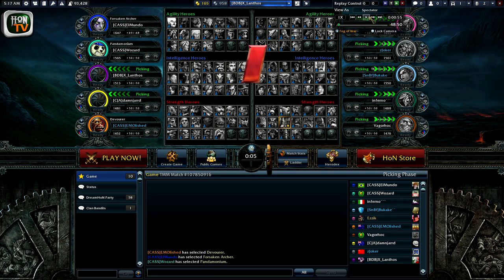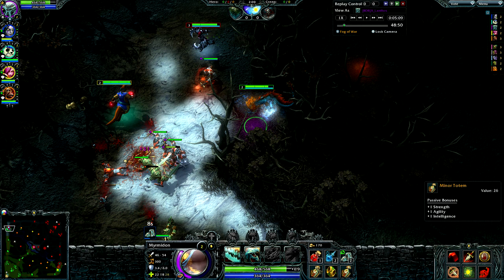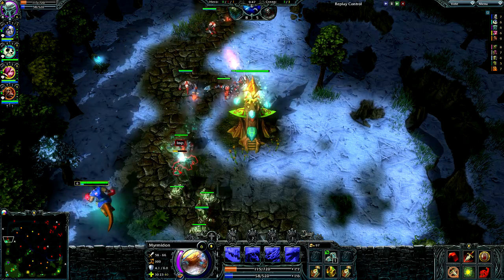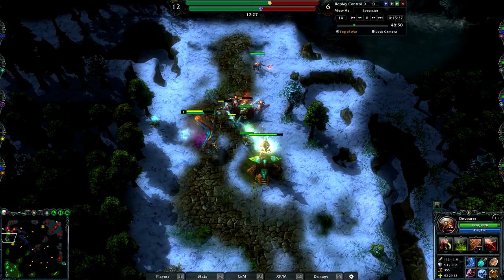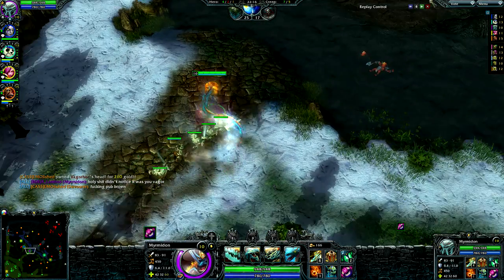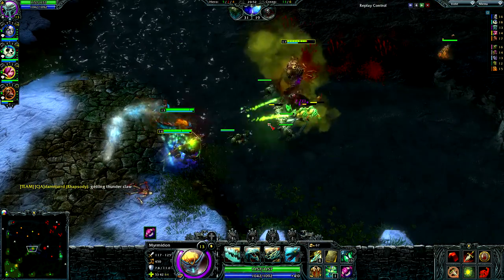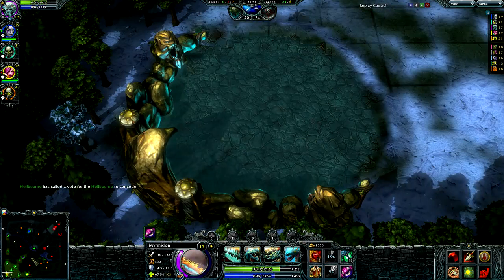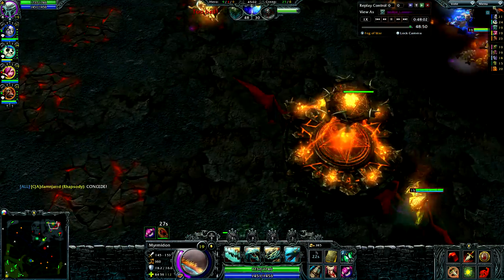Playing your first game of HoN as a support (Myrmidon).mp4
Just a quick look at a HoN game in more of a supportive role.
This is by no means a definitive guide on how to play support but just gives you an idea of the basics.